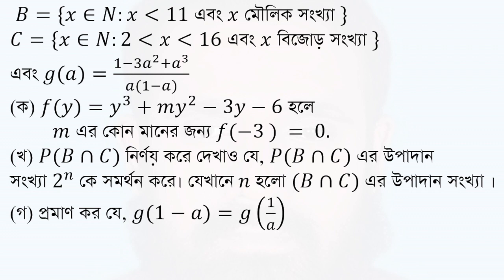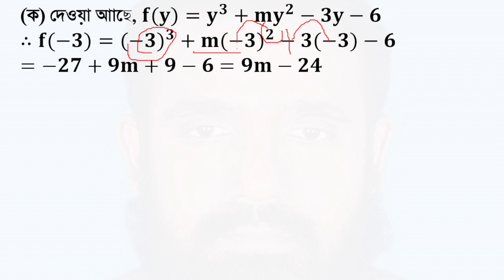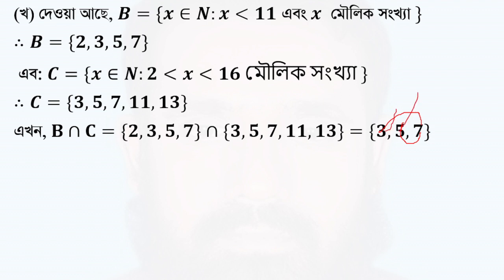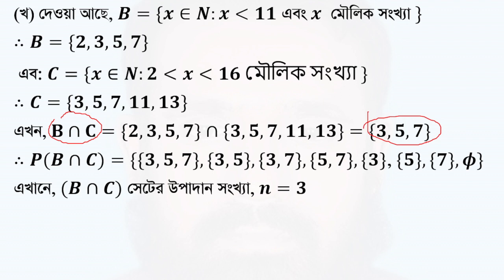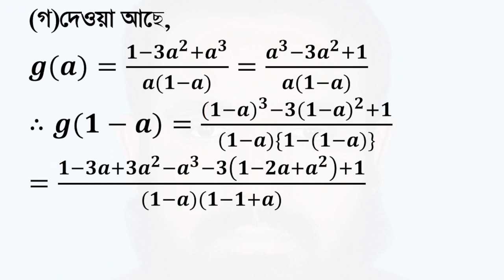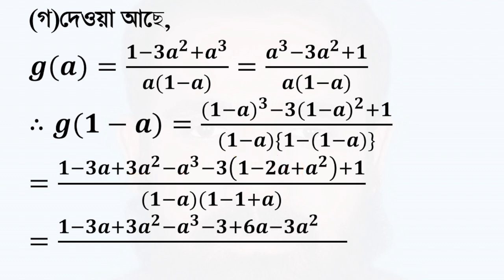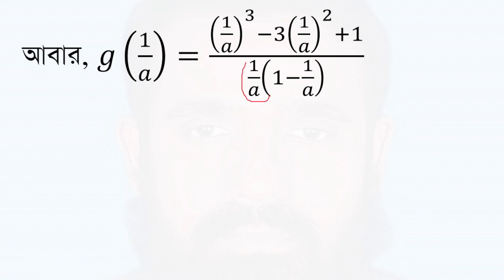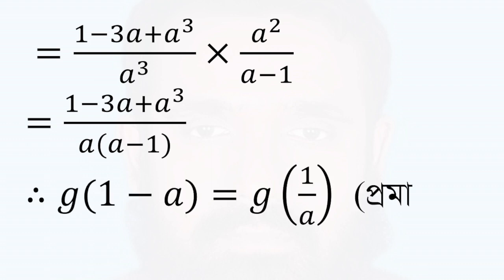SSC Math: In-Depth Study of Sets and Functions | Comilla Board 2022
Description:
Explore Chapter 2 of the Comilla Board 2022 SSC syllabus, focusing on sets and functions. This video provides detailed explanations and examples aimed at helping SSC students grasp these essential math concepts and excel in their exams.
more videos of this chapter-